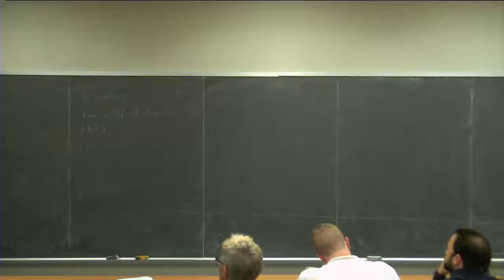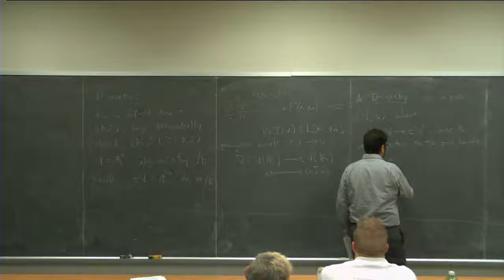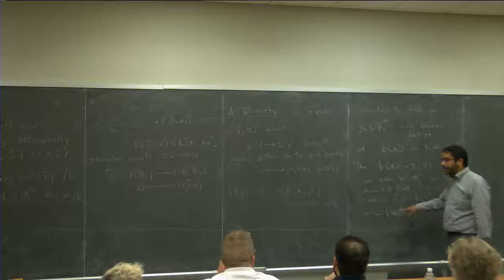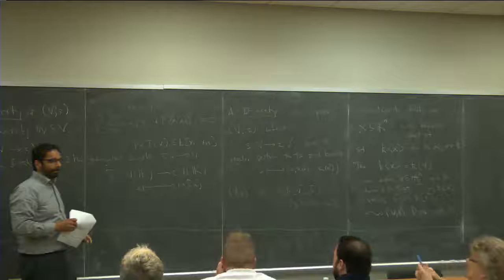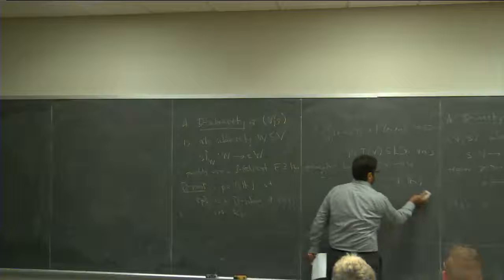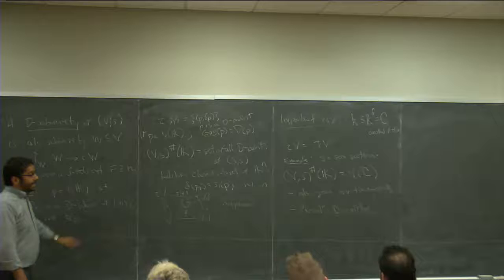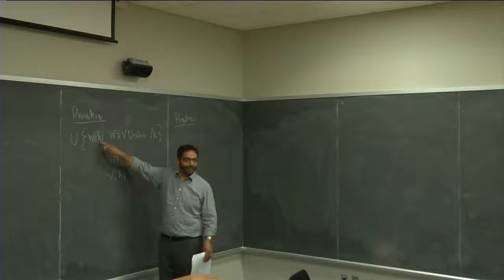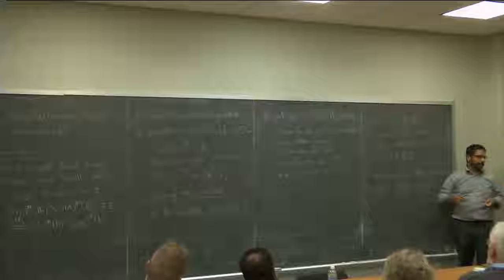Rahim Moosa 5/13/16 Part 1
Title: The Dixmier-Moeglin Problem for D-Varieties

May 2016 Kolchin Seminar Workshop